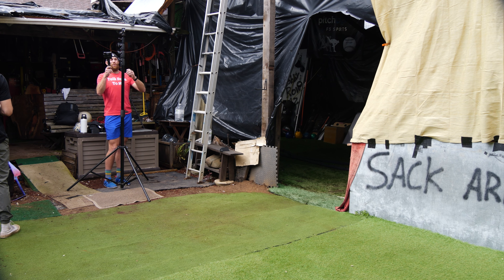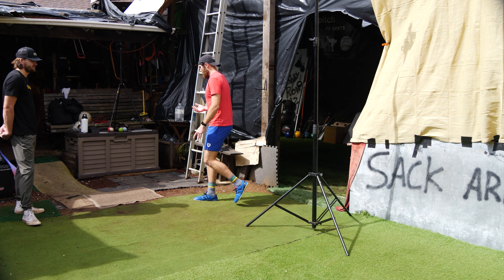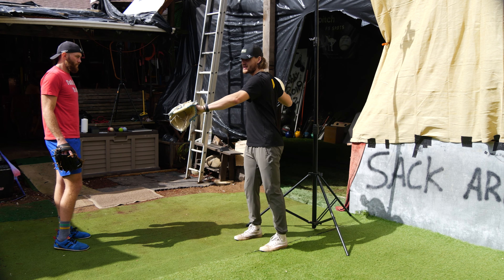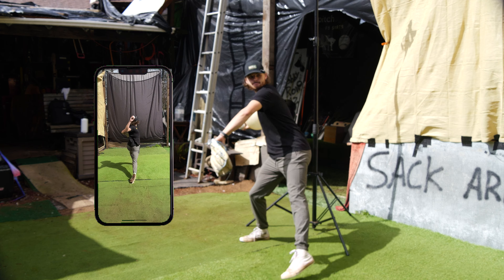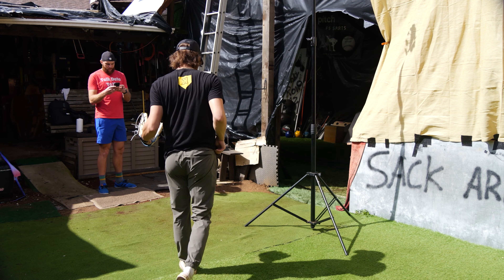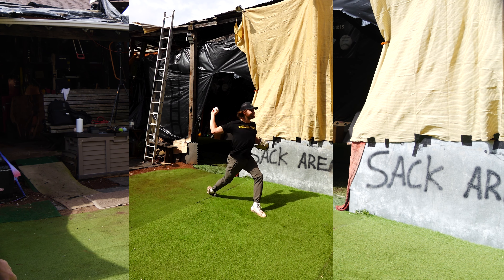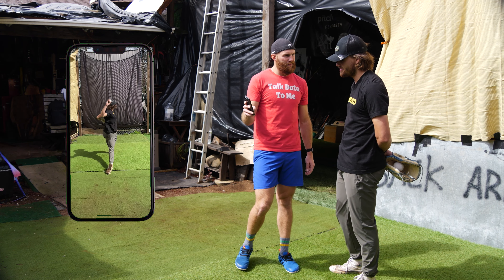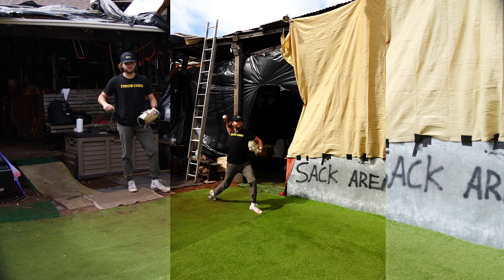Let's Get The Kids Arm Action Dialed In 💪 ✅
Hey guys welcome back to the Channel. Today we’re going to be showcasing a Mic’d Up Throwing Lab Session with @harmlesscontent  emphasizing further on the efficient components to the Mechanics of a Throwers Arm Action.

In this Lab Session we’re Focusing on Connected Leverage, Capturing Rotational Energy, Time-Sensitive Alignment to Receive Energy, and Inducing Greater Arm Speed. We'll bring out the Sony RX100 VII to shoot slow motion footage of the throwing mechanics to further breakdown frame by frame in effort to obtain a deeper brain/body connection.

🚨Explore the key components covered in this video

✅Connected Leverage
Maximizing efficiency through connected movements.

✅Capturing Rotational Energy
Harnessing rotational power for enhanced velocity.

✅Time-Sensitive Alignment
Ensuring precise positioning and alignments to optimize energy transfer and receive energy when it matters most

✅Creation of Arm Speed
Techniques to influence a boost in the acceleration of the throwing arm

🚨MORE ARM ACTION MECHANICS CONTENT

The most difficult dynamic to truly understand when it comes to efficiently throwing a baseball at high velocities doesn’t stem from the arm independently. More often times than not actually thinking “throw this ball fast” will disrupt the timing and alignment needed to truly capture the Rotational Energy you’ve created up until the point in which your front foot anchors into the ground.

Leverage will come from the absorption of the created rotational energy generated via “Segmentation Mechanics” which starts its process of energy generation as the lower half initiates rotation. The upper body is simply staying silent while aligning in such a way that best captures this energy via connection.

This is why it’s important (long term) to analyze your throwing mechanics in an effort to identify how much strain you’re putting on your throwing arm independently while putting a plan of attack in motion to find efficient effortless chedda bob.

To book a Mechanical Analysis with Me, Robby Rowland, be sure to click the link below to checkout the services I provide!